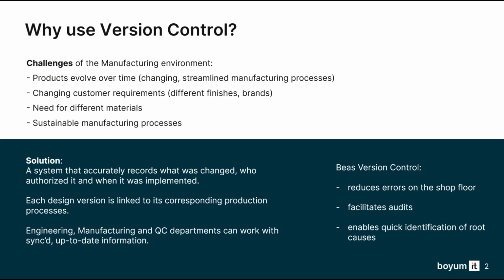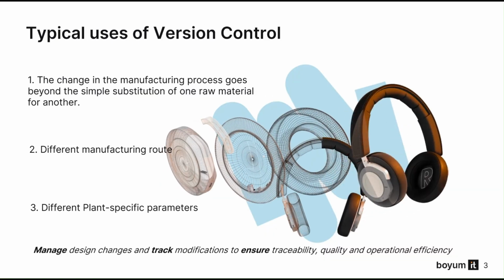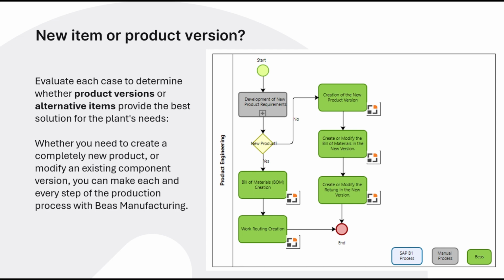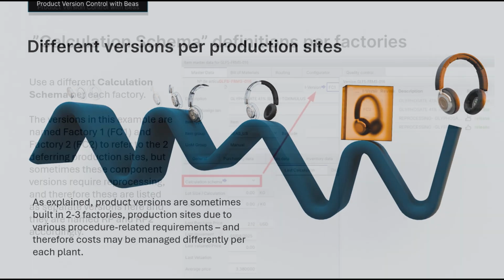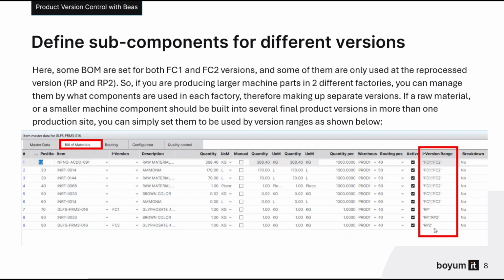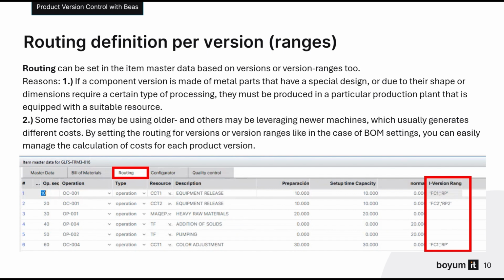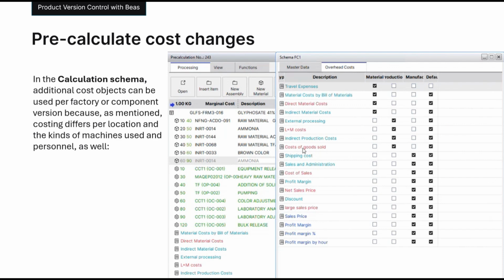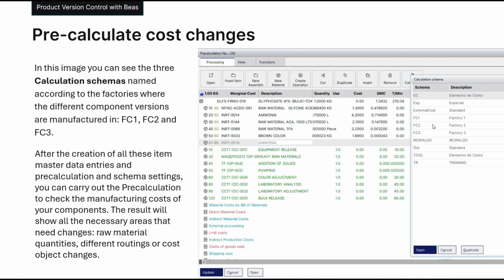Beas Version Control for Industrial machinery and components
This video aims to introduce Beas Item version control with some manufacturing examples and relevant use cases for best benefits.